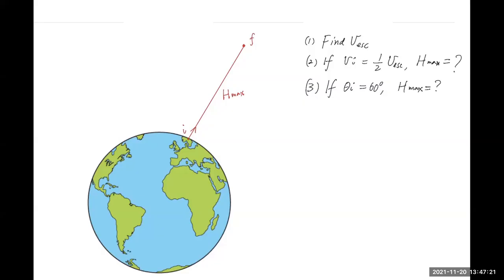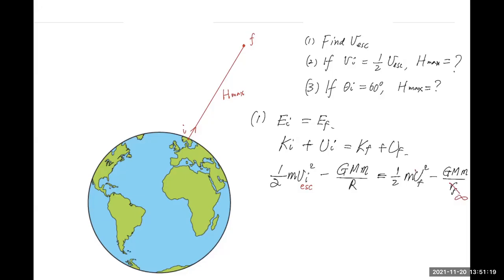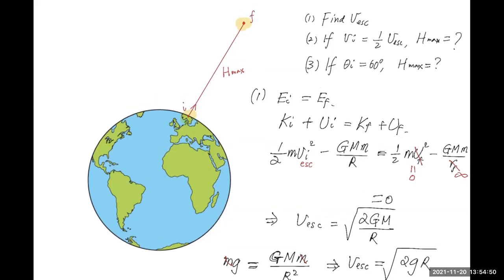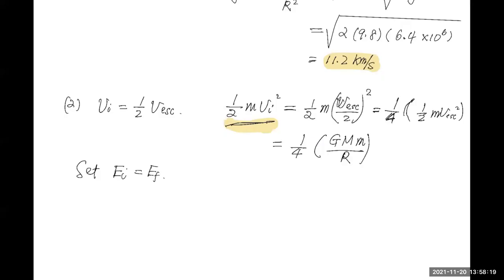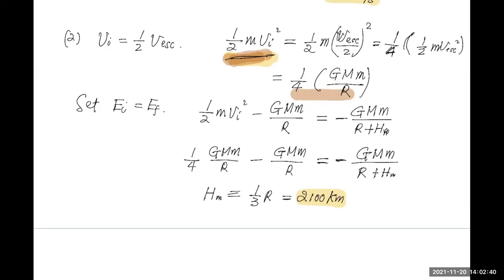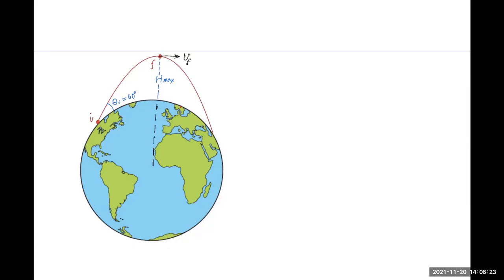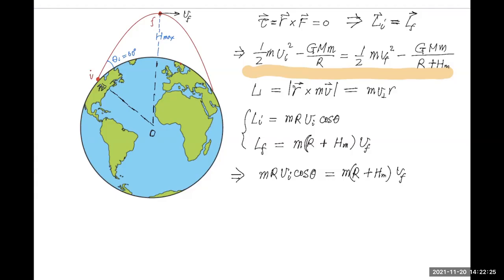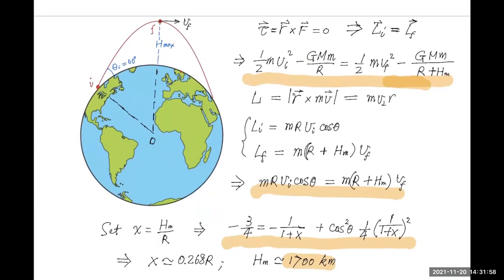Universal Gravitation Sample Problem Solutions